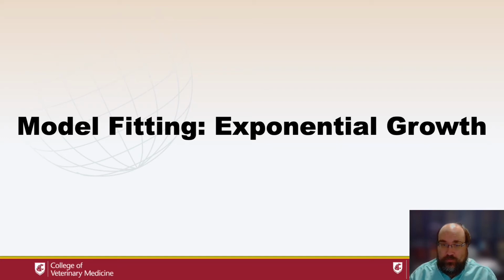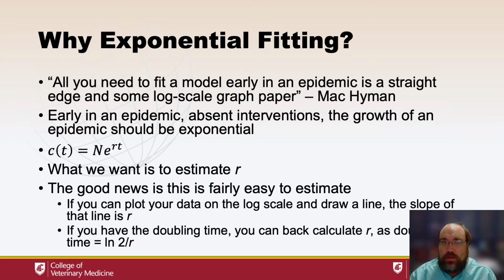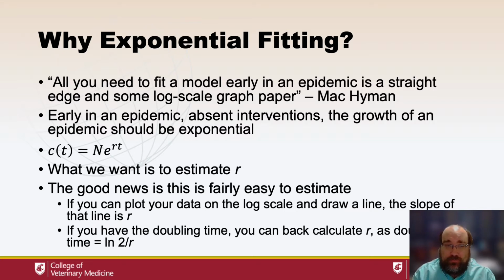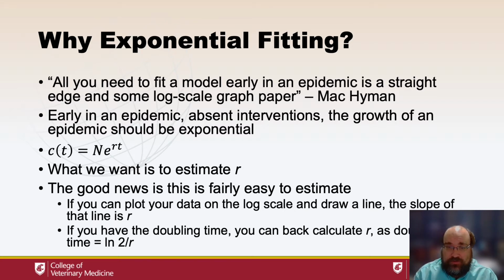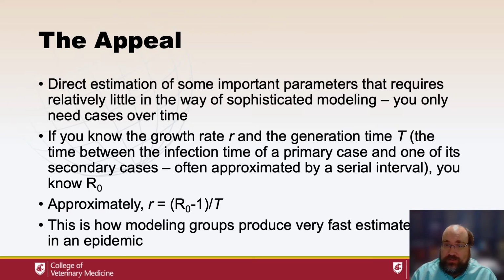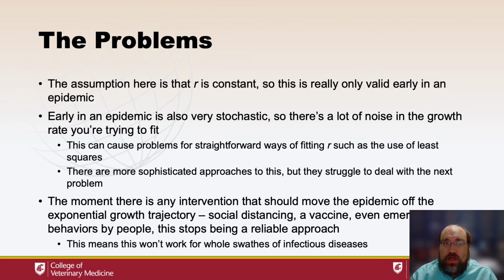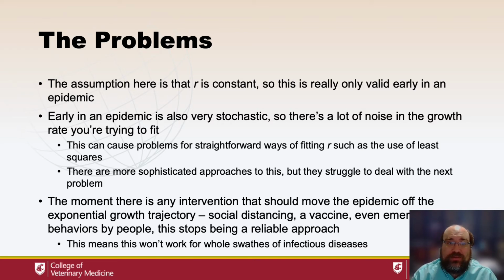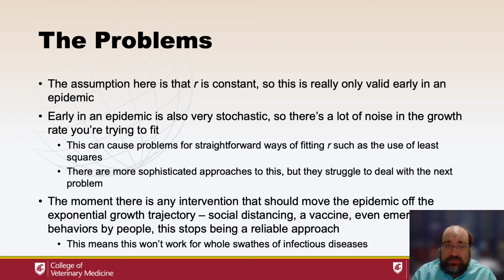Exponential Model Fitting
This is the fifth in a video series aimed at introducing epidemiologists to the very basics of compartmental disease models. These videos were developed to be watched prior to the Introduction to Compartment Models workshop for the Society for Epidemiological Research 2022 conference.

For those not attending the workshop, exercises and answers will be provided and shared at a later time.